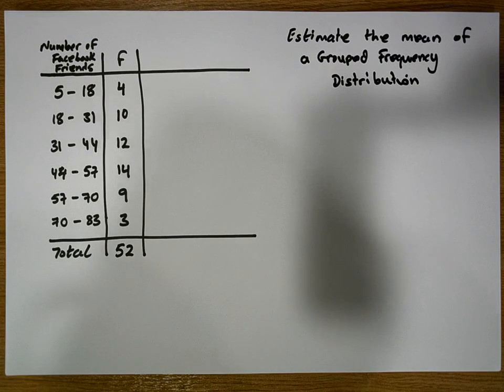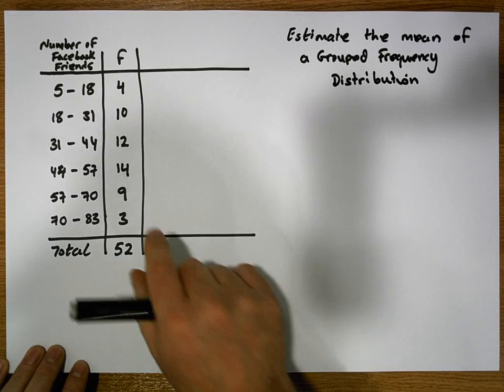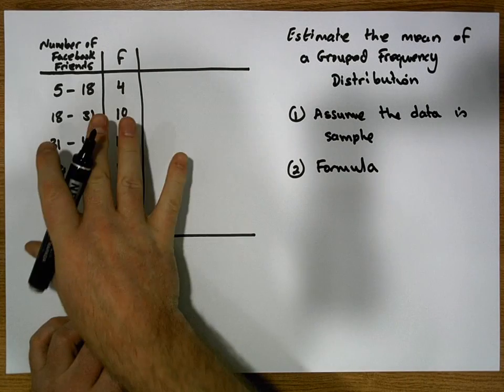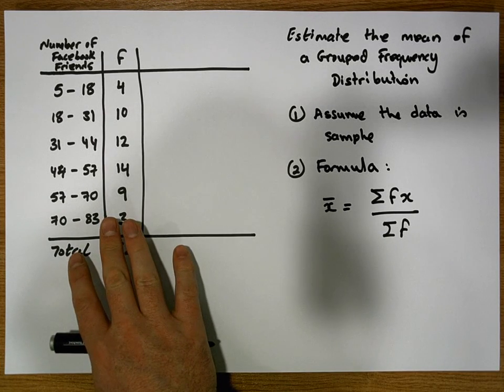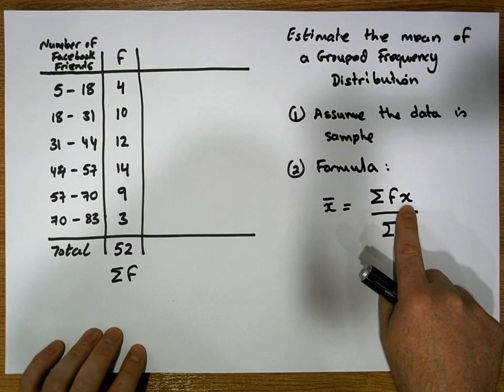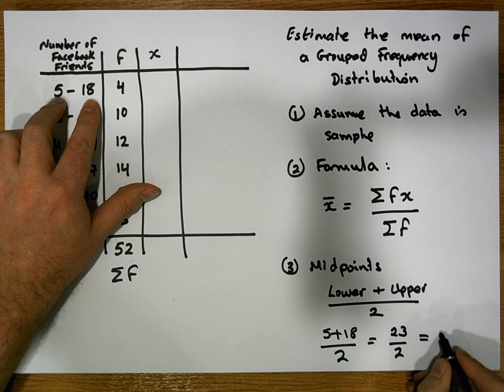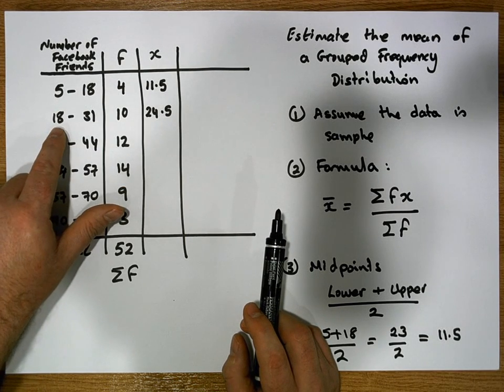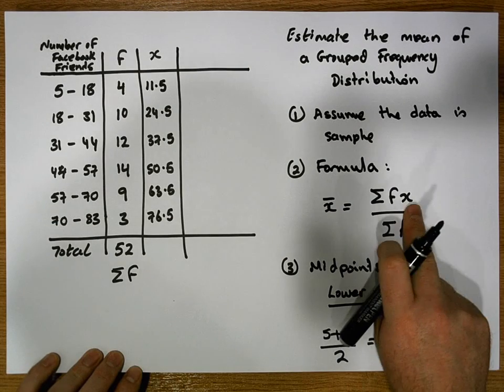Grouped Frequency Distributions: Calculation of the Mean - Part 1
This short video details the steps to be followed in order to calculate the mean of a Grouped Frequency Distribution